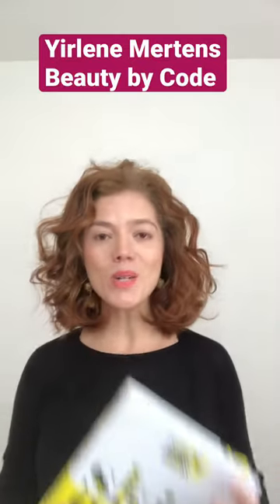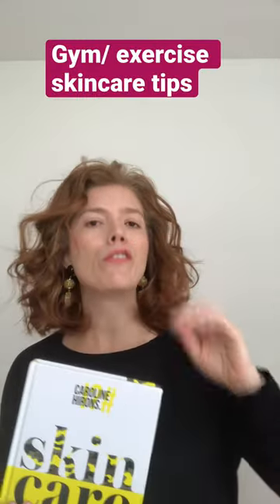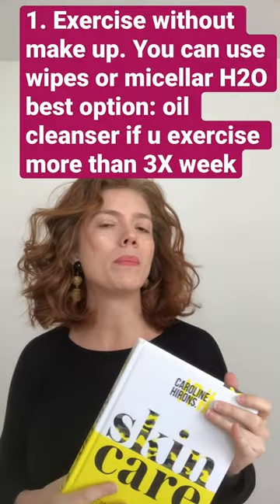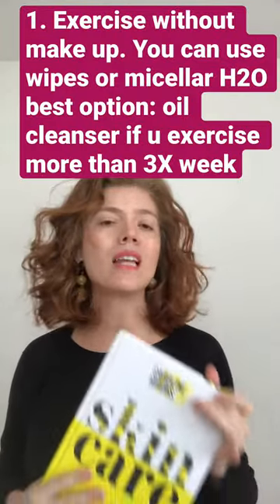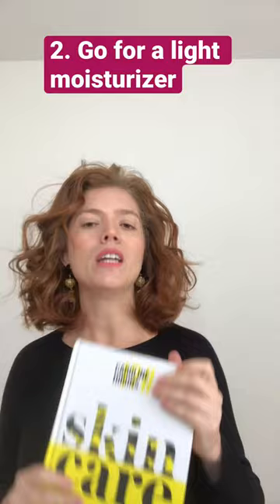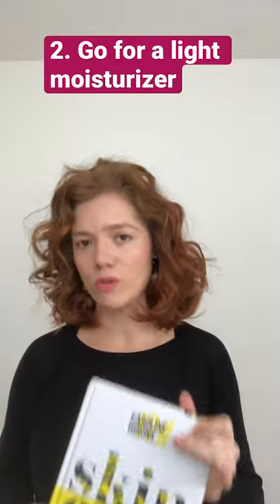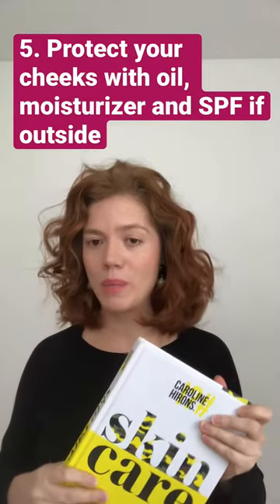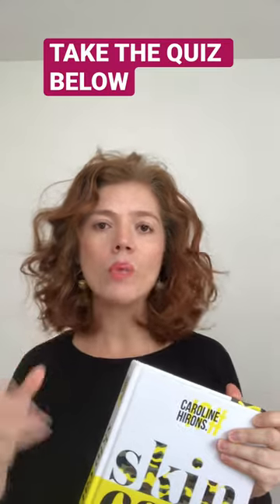Skincare routine for the gym | exercise skincare skincare routine Caroline Hirons Book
Want flawless skin? Acids are the answer!
Take the quiz and find out what acid is best for you.